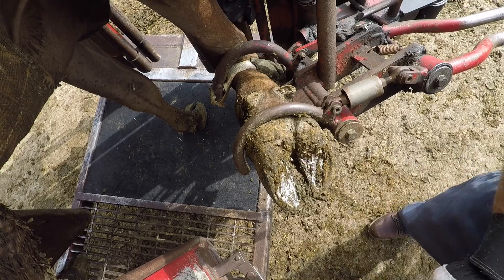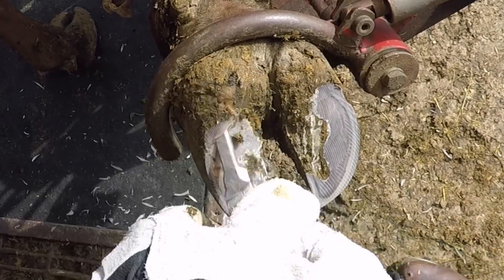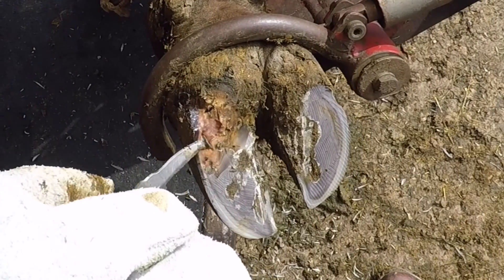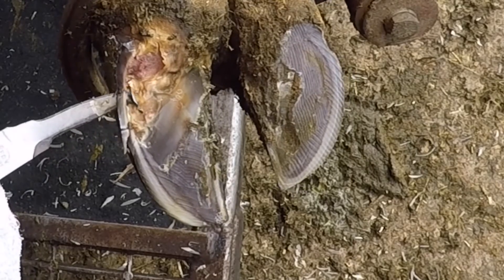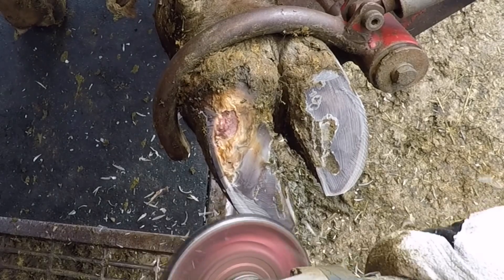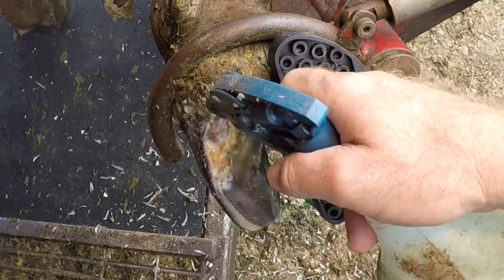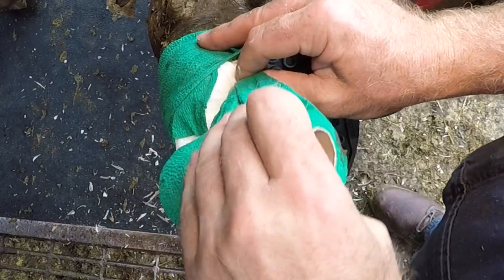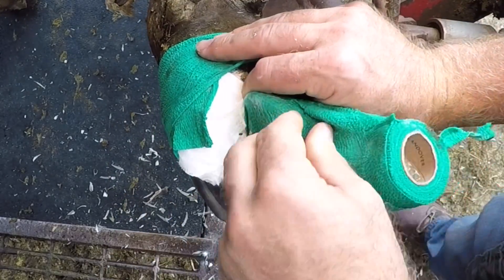Ep. 26 An ORGANIC ABSCESS with special guest LEVI the Farm Dog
Today we treat a cow with whiteline disease.

Products I use:

Salicylic Acid
Copper Sulphate
Head Gear
Face Shield
Hearing Protection
Bovibond Blocks
Go Pro